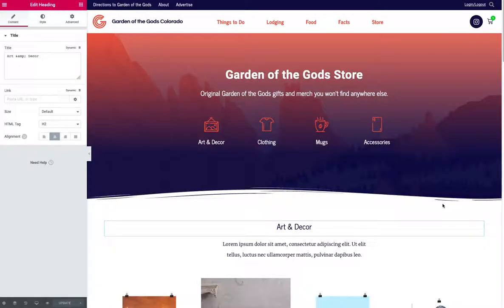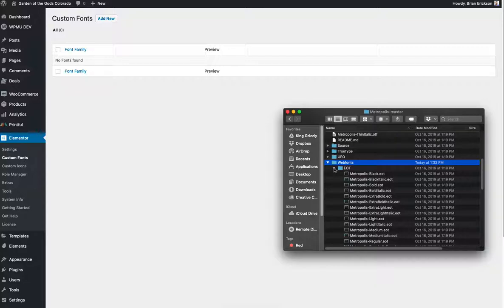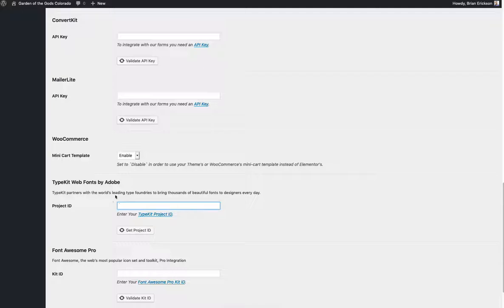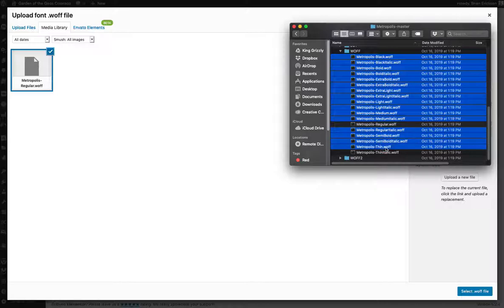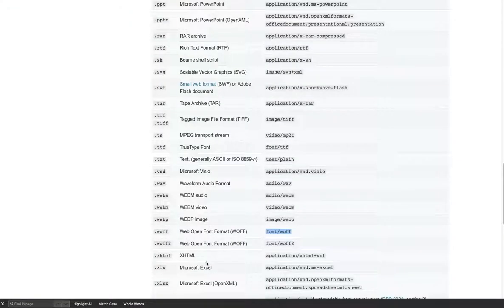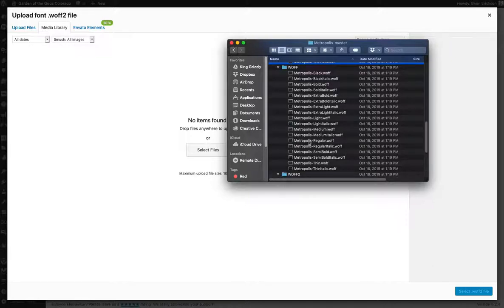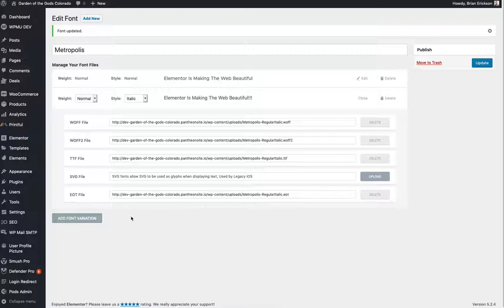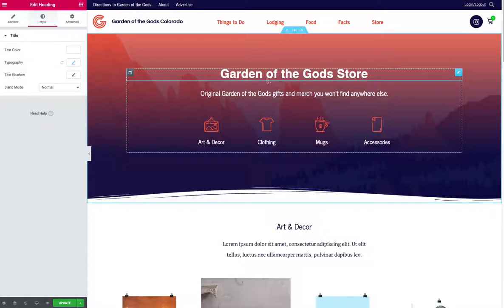How to Use Custom Fonts in Elementor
Learn how to use custom fonts in Elementor and Wordpress by uploading a web font into Elementor or integrating with Typekit.

If you need to enable any mime types, check out:

Tutorial (don't use the recommended plugin, try WP Add Mime Types instead... or use the functions file method):

Don't have Elementor Pro? It's crazy cheap for the value. Get Elementor Pro (we may get a small kickback for teaching and referring)